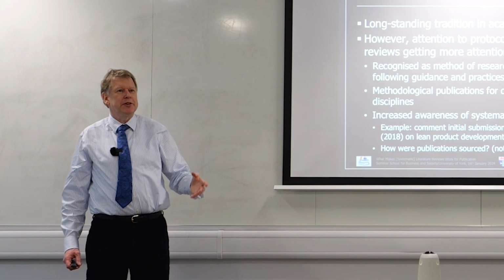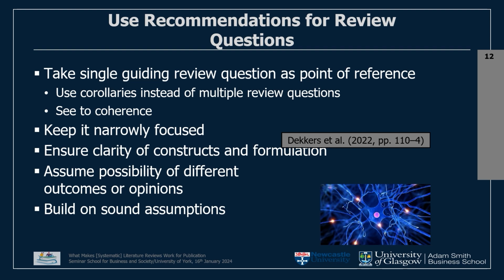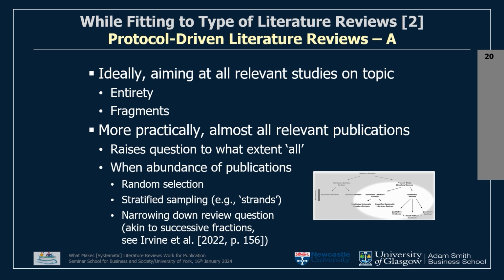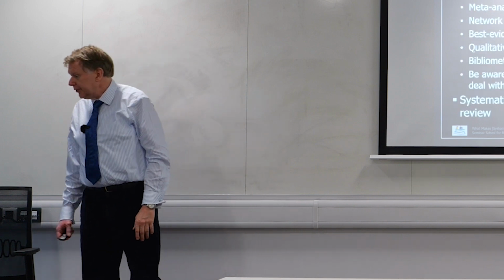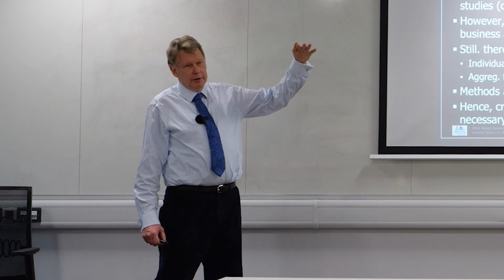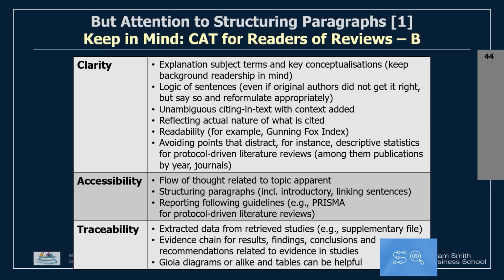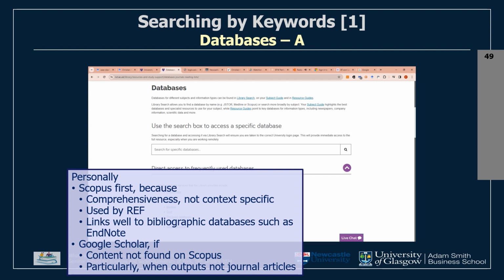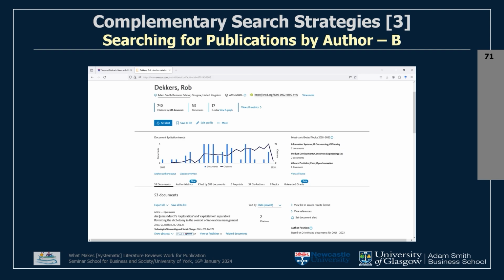Beyond Protocols: Key elements for publishing impactful [systematic] literature reviews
Despite the abundance of guidance available for conducting literature reviews, particularly those adhering to strict protocols, the journey to publication necessitates consideration of less frequently addressed factors.

This video explores these nuanced aspects as elucidated by Dr Rob Dekkers, University of Glasgow, and Professor Chris Hicks, Newcastle University, incorporating practical insights and an example for clarity.